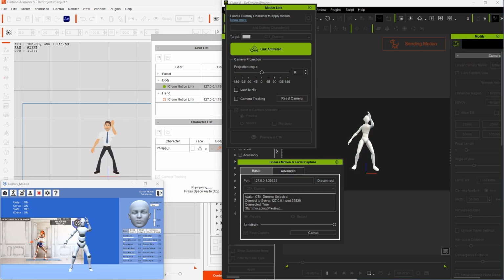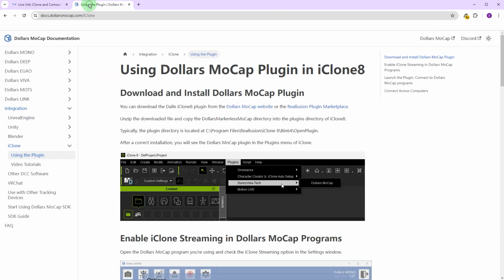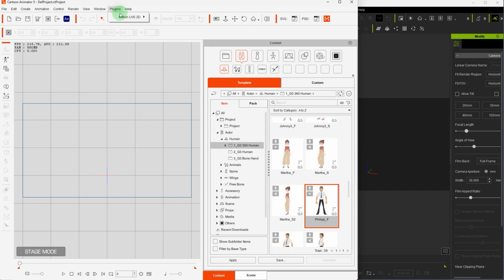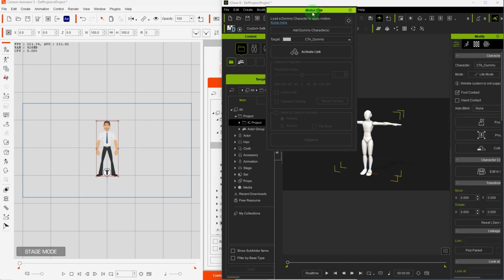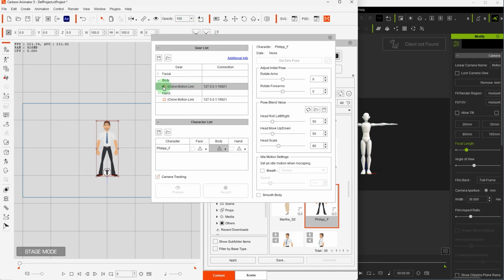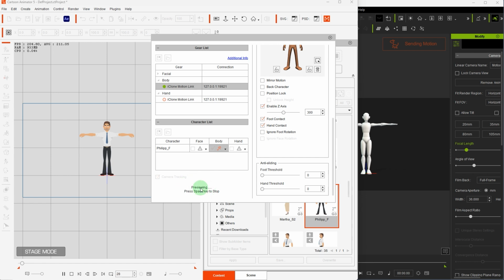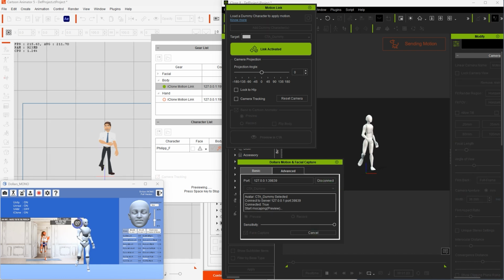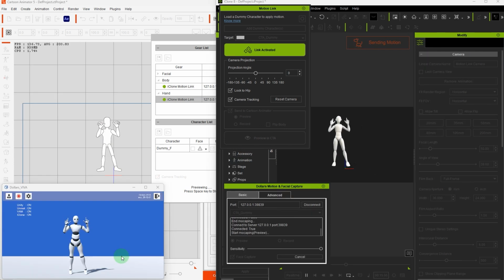Low-Cost Real-Time Motion Capture in Cartoon Animator 5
Download the plugins,

In this video, we will show you how to perform real-time motion capture in CTA5 using a webcam, video files, or VR devices.

You will need to install the plugins from this page in both iClone and CTA5. Additionally, make sure your iClone is already connected to Dollars MoCap products. If you are unsure how to do this, please refer to the instructions on this page.

Once the plugins are installed in iClone and CTA5, you will see them in the Plugins menu of both software.

Let's add a character in CTA5. In iClone, open the plugin from the Plugins menu.

First, click on Add Dummy to add a dummy character to the iClone scene.

Then, click Activate Link.

Back in CTA, open the plugin as well. In the Body section, activate iClone's Motion Link. You will see the status change to Standby in the upper right corner of iClone.

Since this character does not have hand bones, we don't need the Motion Link for hands.

Then, in the character list, add Motion Link to the body of the character.

Click Preview, then press space, and you can see the character in CTA is in TPose like the figure in iClone.

Open Dollars MoCap products and make sure iClone Streaming is activated.

Back in iClone, open the Dollars MoCap plugin.

Click Connect, then Start. You will see that through iClone, you can now perform real-time motion capture for the character in CTA.

You can also select a character with finger bones. We are using Dollars VIVA and Index controllers here.

For more information about the plugin, Reallusion's documentation and tutorial videos are very helpful.

You can find the necessary resources in the video description.